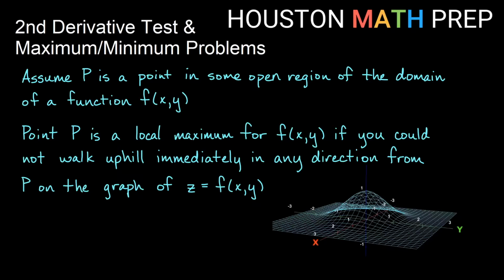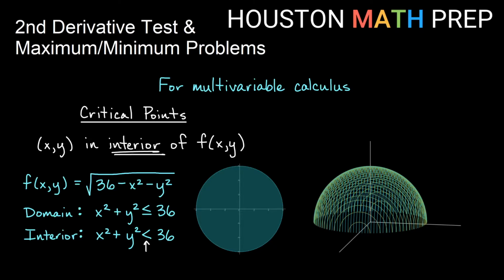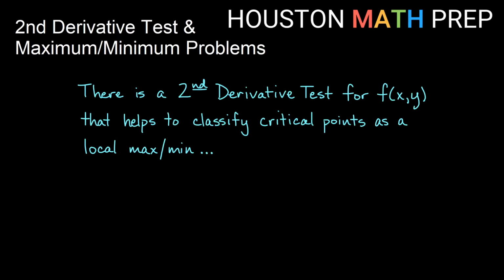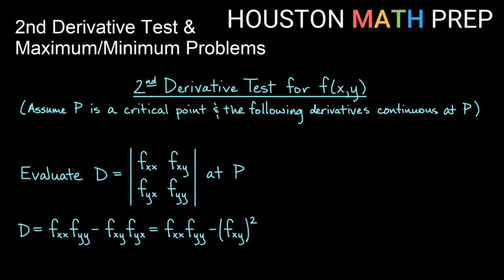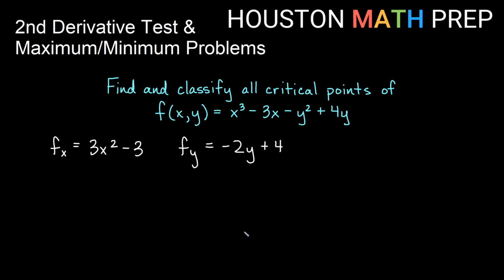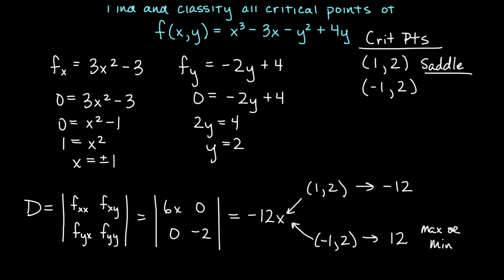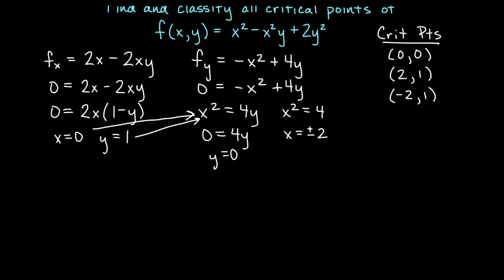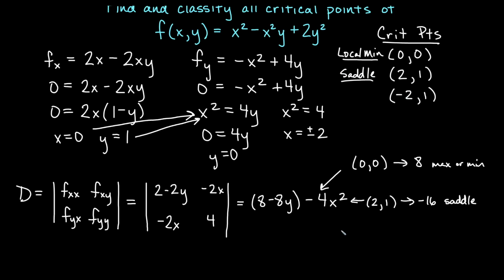Second Derivative Test Multivariable (Calculus 3)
This Calculus 3 video explains saddle points and extrema for functions of two variables.  We explain how to find critical points, and how to use the second derivative test for multivariable functions to classify the type of local extrema for each critical point (local maximum, local minimum, or saddle point).  We work through a couple of different examples step by step.
0:00  Intro to local extrema in 3-D space
1:00  Critical Points
3:18  Example of finding critical points)
6:16  Introduction to Saddle Points
7:56  Second Derivative Test
11:17  2nd Derivative Test - Example 1
15:49  2nd Derivative Test - Example 2